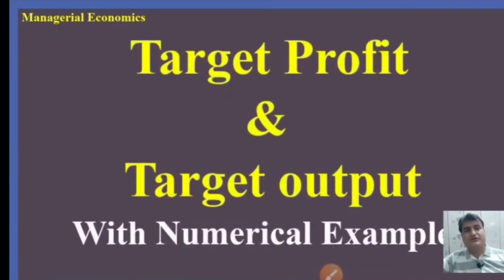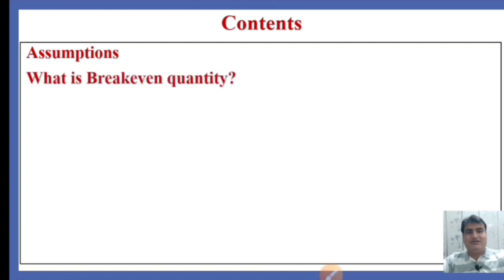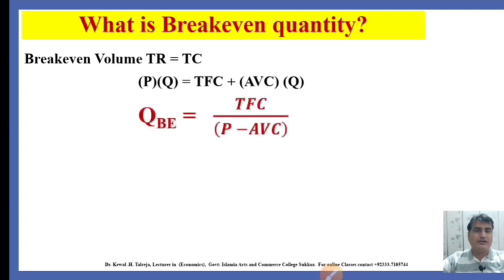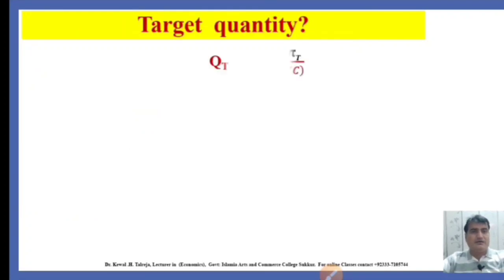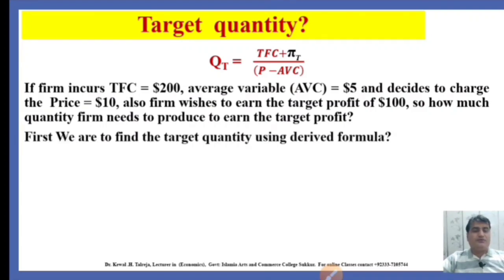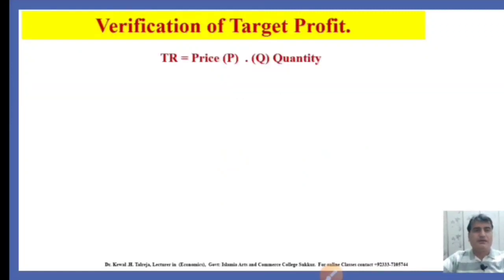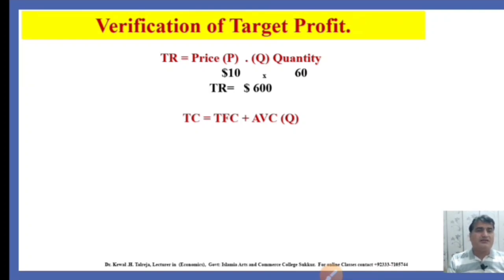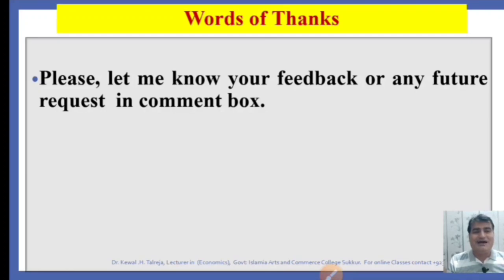58-How to determine Target Profit and Target Quantity | How to earn target Earnings? | Target Income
In this lecture,  we learn how to achieve targetted income by producing target quantity.
This lecture is planned as under.
Assumptions
What is Breakeven quantity?
Target quantity?
Verification of Target Profit.